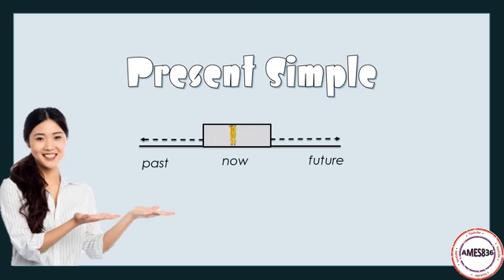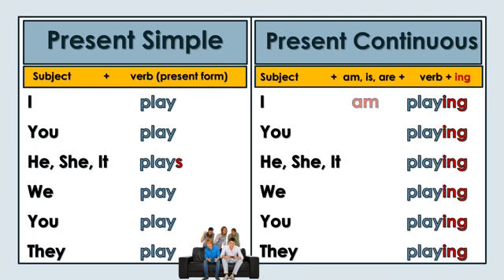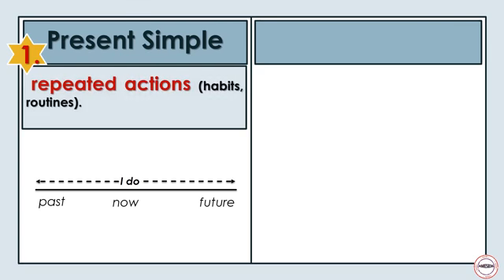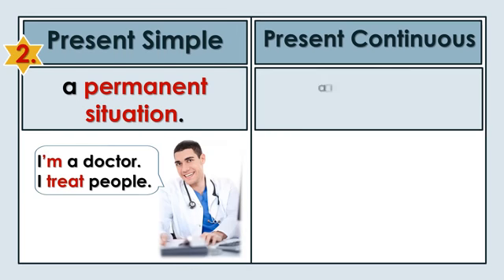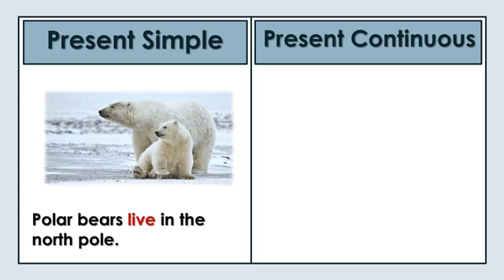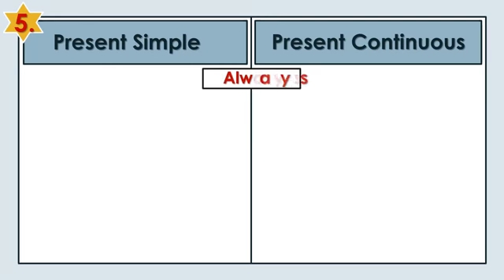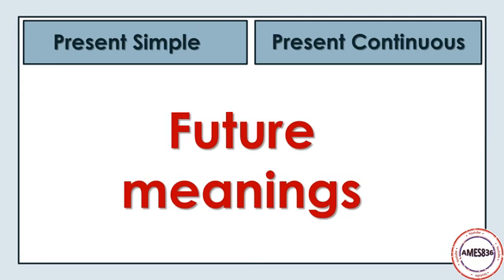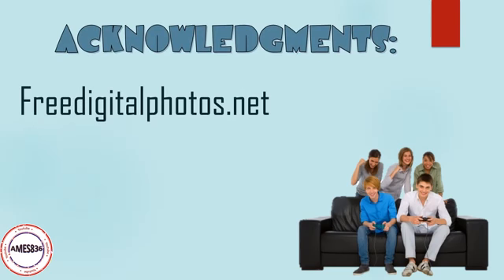Present simple vs present continuous